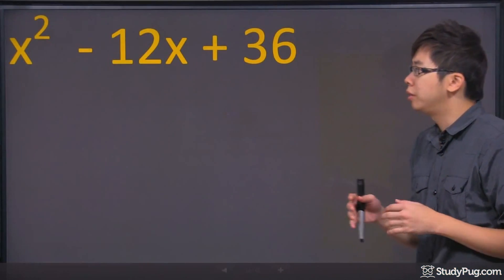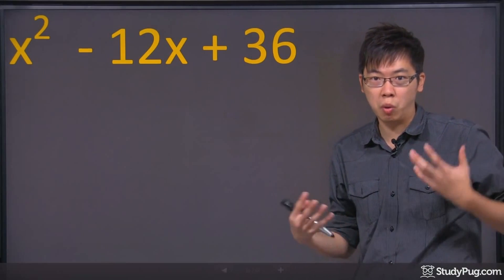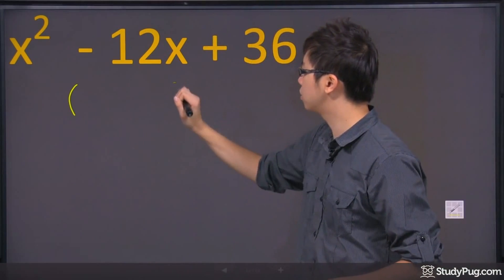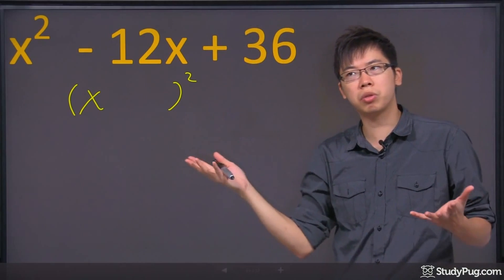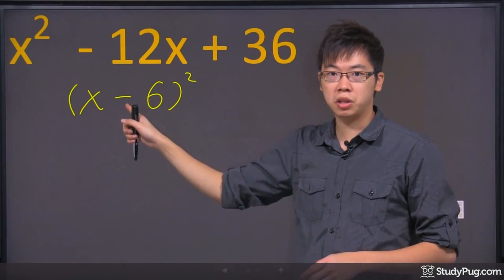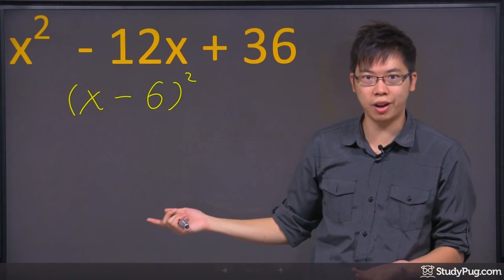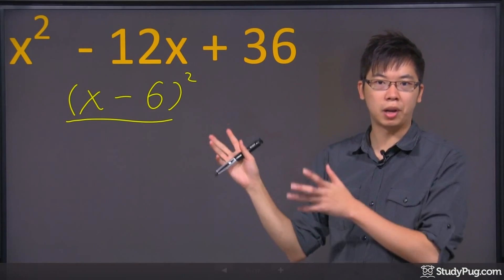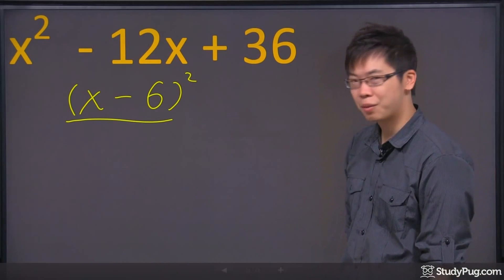ʕ•ᴥ•ʔ Learn Factoring Perfect Squares Trinomials w/ a Quick Example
Quickly master factoring perfect squares trinomials with a quick example.

Some polynomials have common patterns, which can be factorized faster if you can recognize them. Perfect square trinomial is one of these cases.

Hi, welcome to this question right here. So, there is a formula for some questions, but, you know, what? For example on your test or quizzes you probably have to do a lot of questions before you can actually recognize that this one here is actually solvable by the formulas, okay? But if you go ahead and actually do this is what's gonna happen, okay? So you're just gonna have the bracket like this and the square on top ready to go. So the x right here is done. X squared is x squared, right? What about this number right here, okay? This number here is just a square root of this number here. So root of 36, what is that? Six. So just put a 6 down right here, okay? Now, before you even think about the negative sign right here, it's gonna be a -6. This sign here corresponds to this sign, okay? Now you just have to check. How do you check? You're gonna do the math in your head really quickly. So x square is x square. X times -6 times 2 is -12x. Which is correct, okay? Then this -6 square is still positive 36. So this is what they're looking for, but the problem is you have to recognize that this is one of the possible questions for that. If you can't see it, then you're gonna have to try the regular trinomial factoring, okay? Which might take a little while, but you're still gonna get the same answer correct, okay?